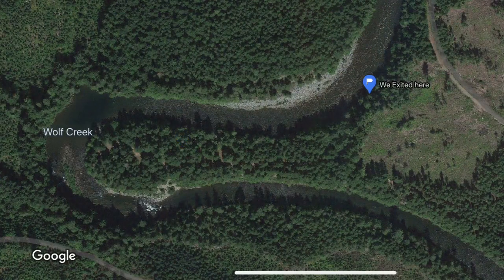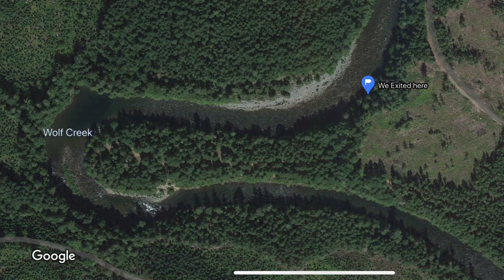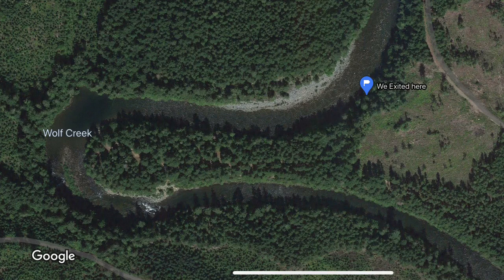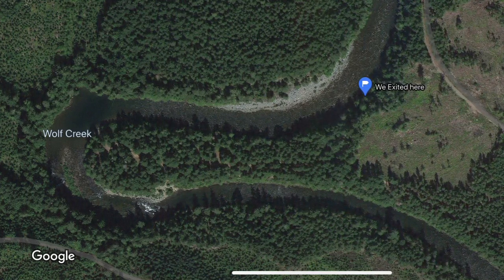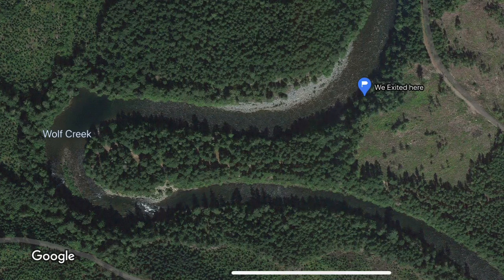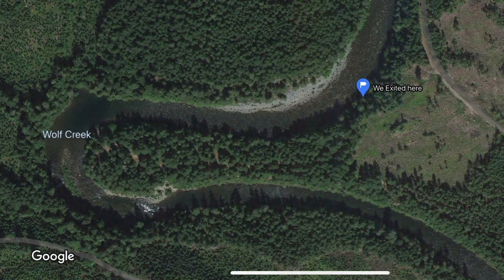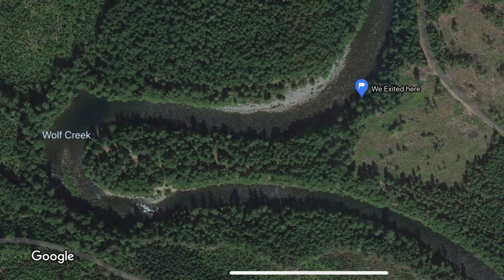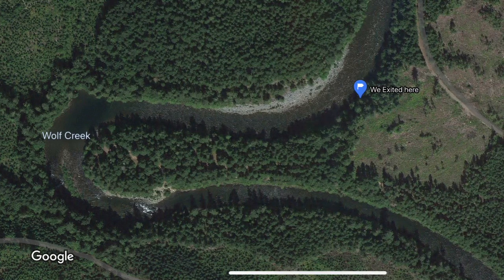Upper Nanaimo River Tube Run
We took the kids on an adventure tube run / Snorkelling trip down Nanaimo river... We started at deadwood campground and pulled out just before the bridge/road into Jump lake. We had a great time and found some cool stuff along the way...

   To see more Nanaimo river videos check out my Nanaimo river playlist...

  My YouTube channel focuses on whatever I feel like at any given time. You have heard of the Jack fm “playing what we want slogan.”

This is Colin John YouTubing what I want hope you enjoy.

My DIY Water System Videos